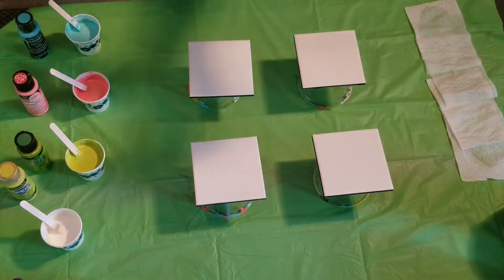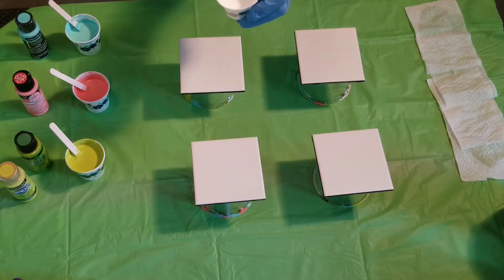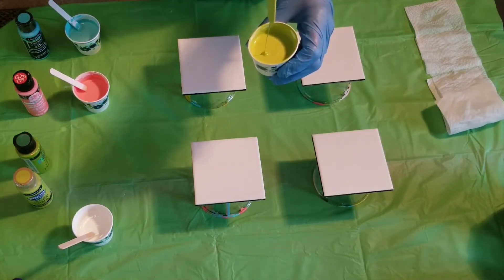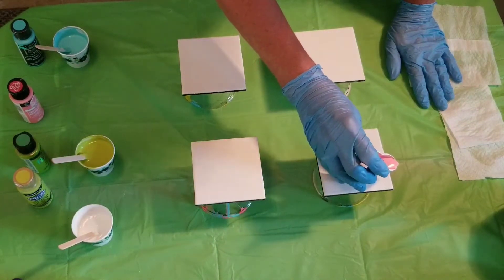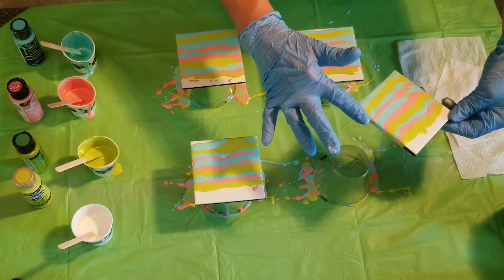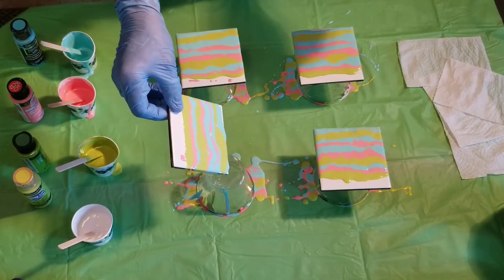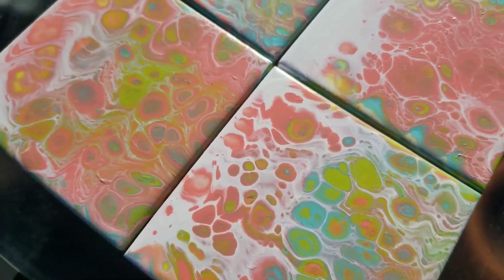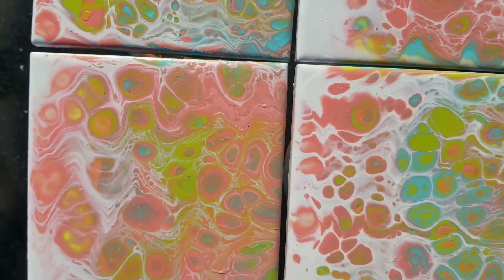Spring Colors Swiping Paint on Tiles Beautiful Check it out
Beautiful spring colors on tiles with the swiping technique.  Hope everyone is safe and happy.

I am disabled and cannot work. Buying supplies is very challenging so if you are interested in supporting the arts, I have a paypal me link. If you donate, please feel free to suggest a color palette and/or technique and it will go toward your request or a video as well as a shout out. Thank you all!

My new Etsy store is

“Inspiration to Creation”

Remember...Inspire to create something you love.